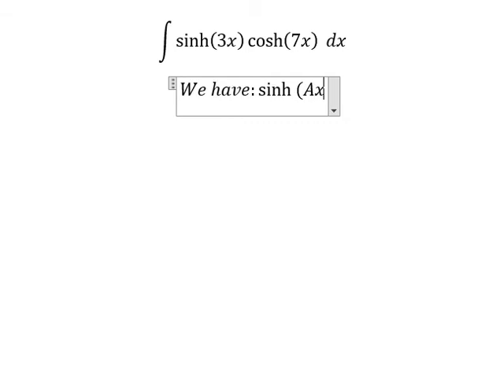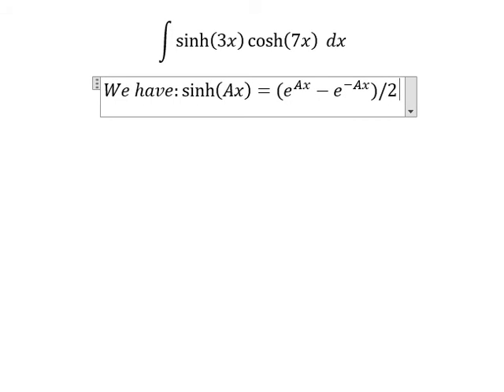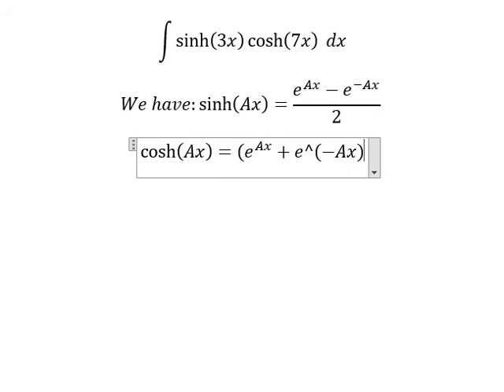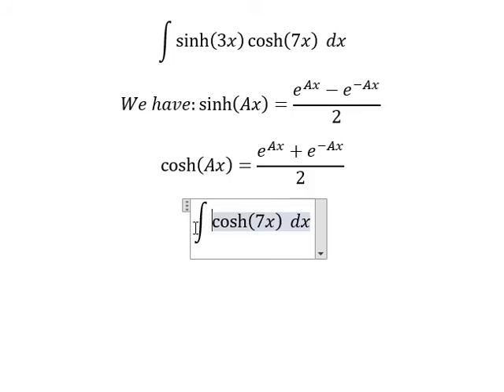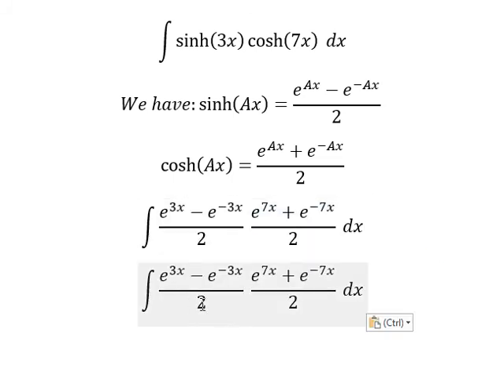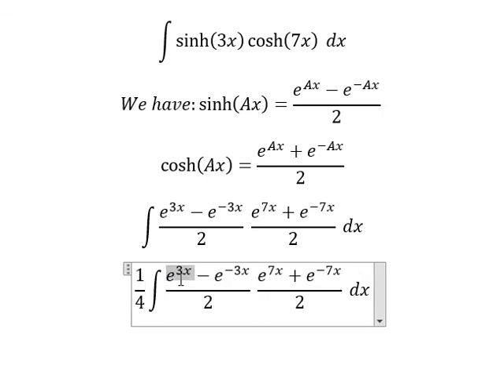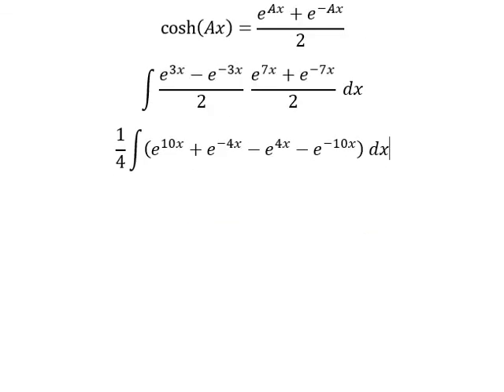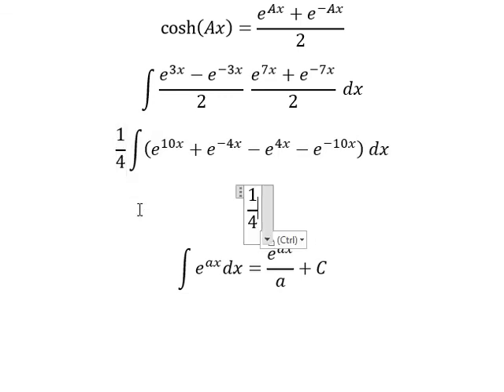Calculus Help: Integral ∫ sinh⁡(3x) cosh⁡(7x) dx - Integration - Hyperbolic Functions - SOLVED!!